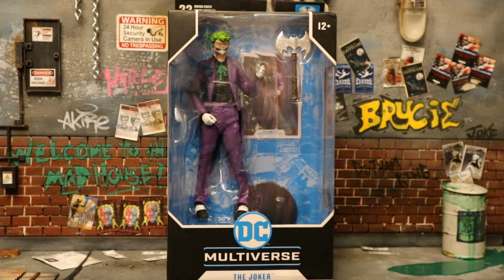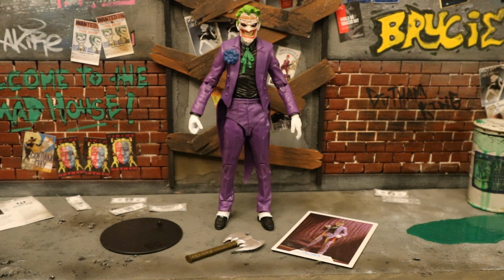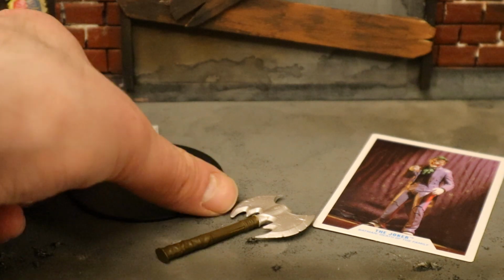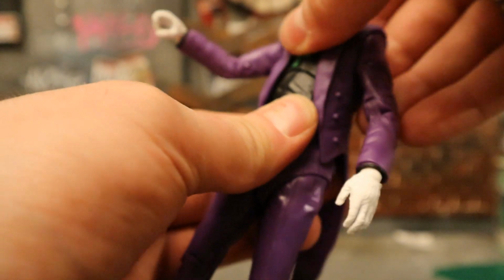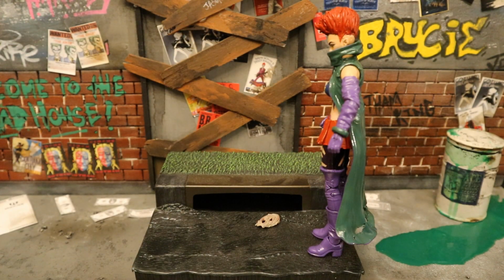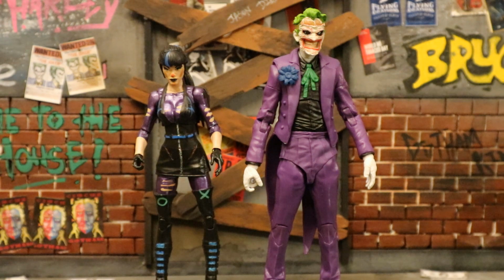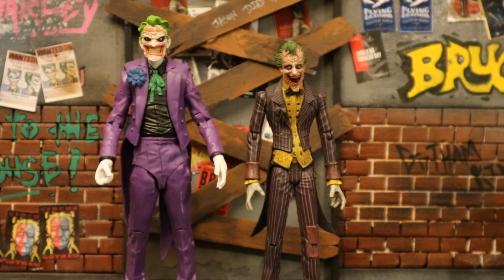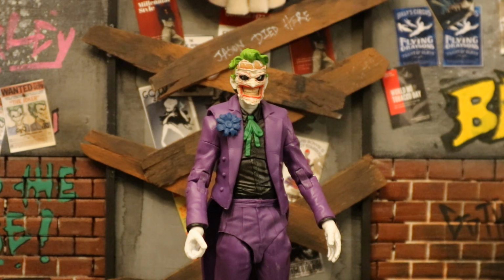McFarlane DC Multiverse Joker Cut Off Face Death of The Family Action Figure Review & Comparison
Action figure review & comparison of the McFarlane DC Multiverse Death of The Family Joker. Cut off face. Detailed look at accessories, height, & articulation. Compared with other McFarlane DC Multiverse figures. Compared with other Joker figures from different various companies.